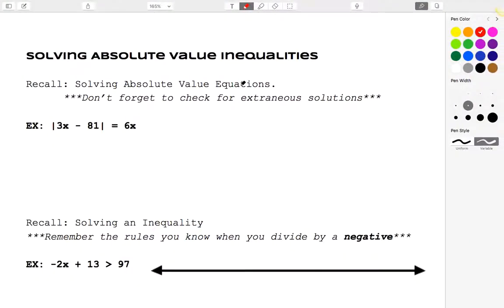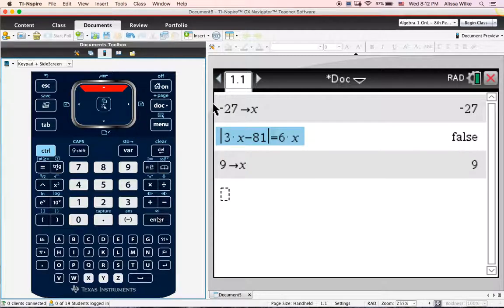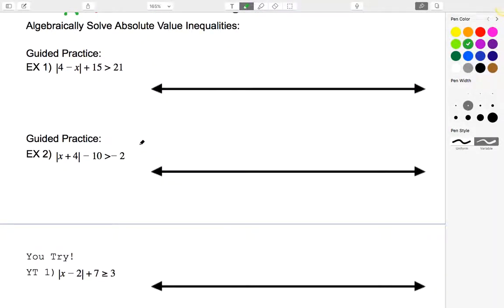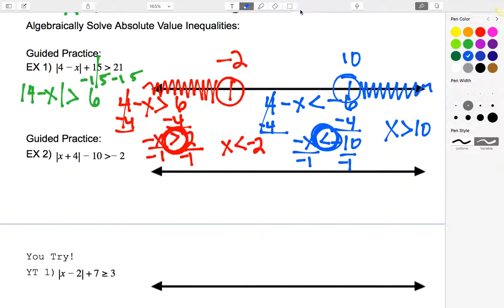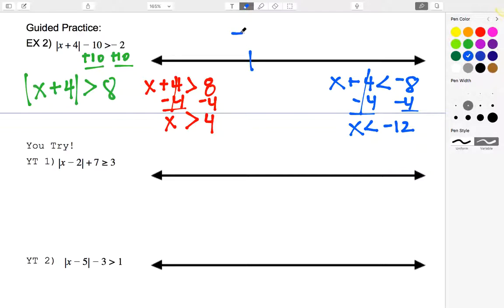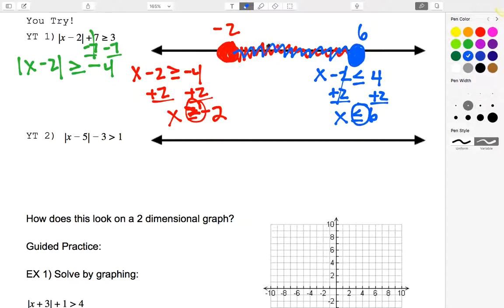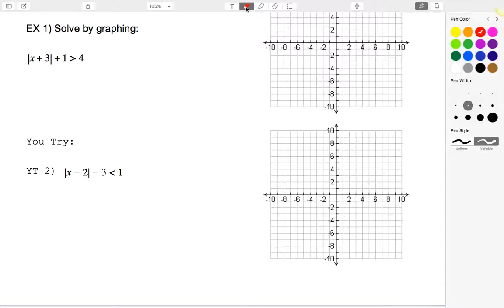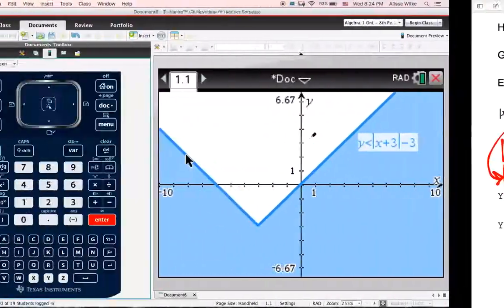Solving Inequalities Pt 1